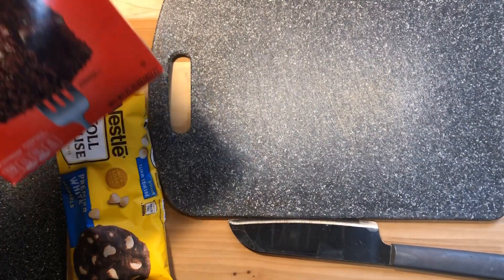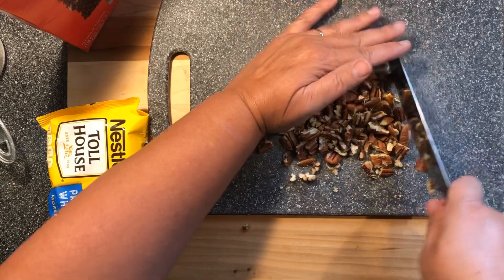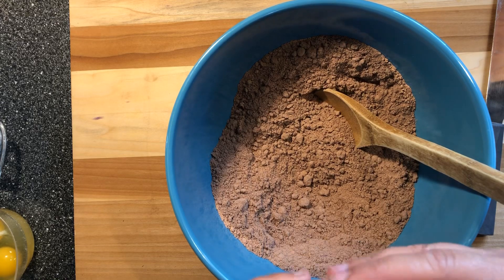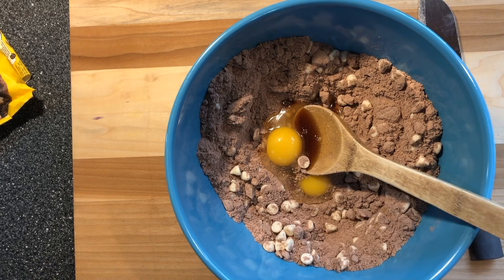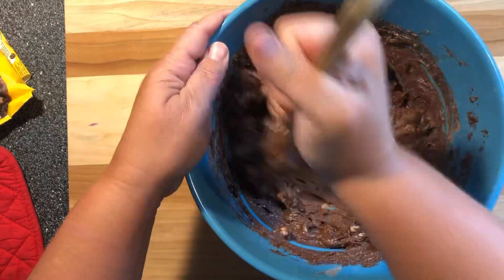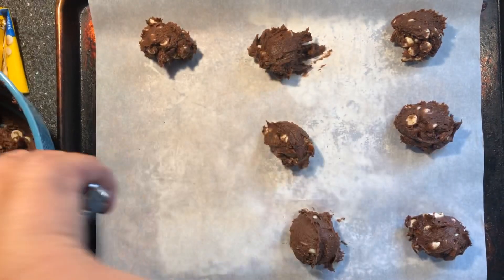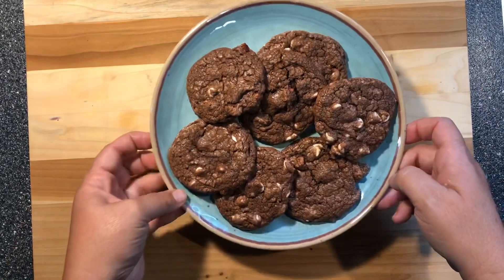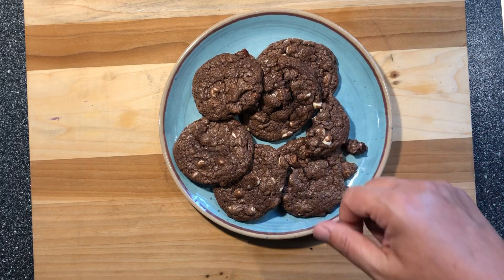CAKE MIX COOKIES || HOW TO MAKE CAKE MIX CHOCOLATE COOKIES WITH WHITE CHOCOLATE & PECANS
In this video I was fixing my hubby some cookies from a cake mix. He really liked them. They were chocolate cookies with white chocolate and pecans. Hope y’all give it a try.